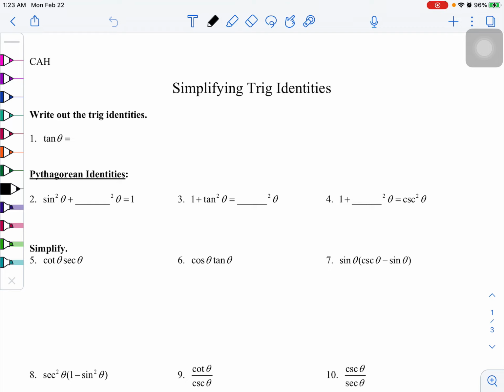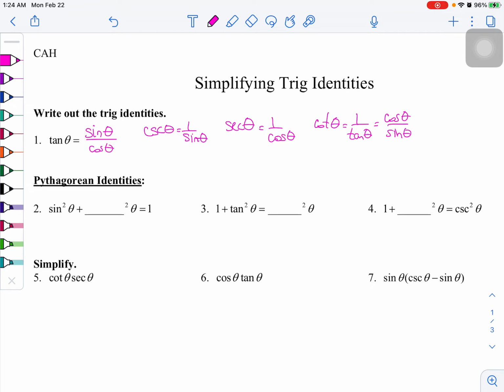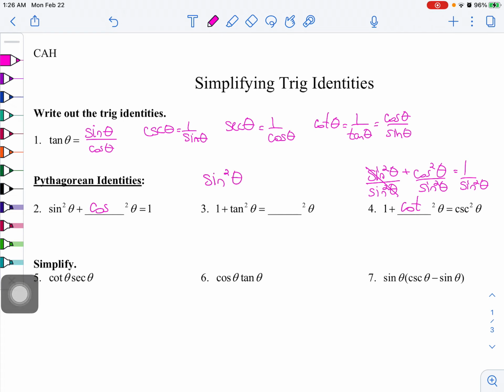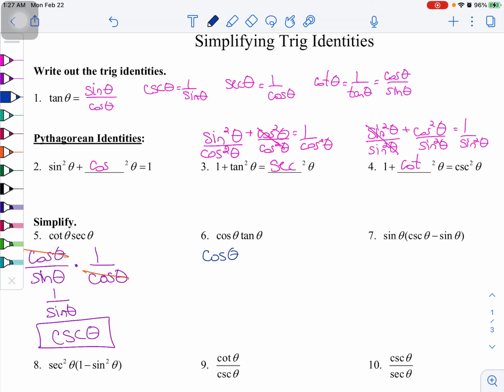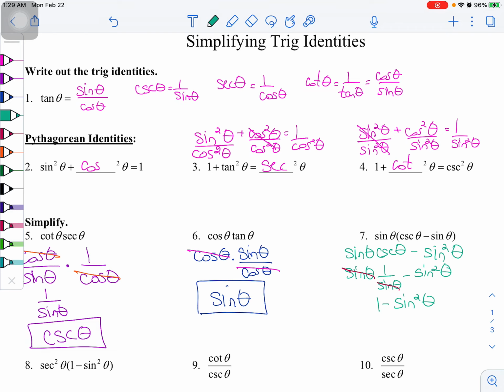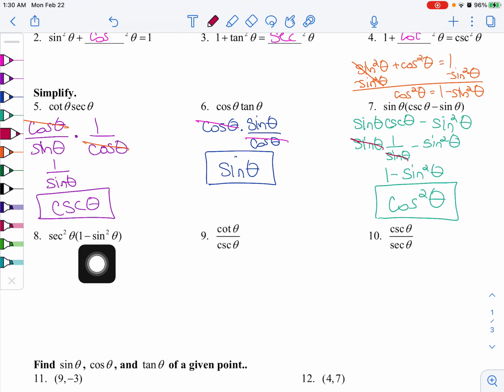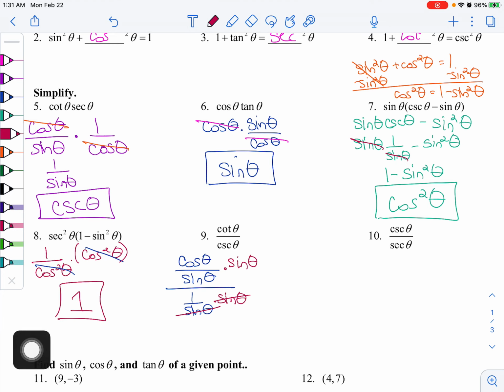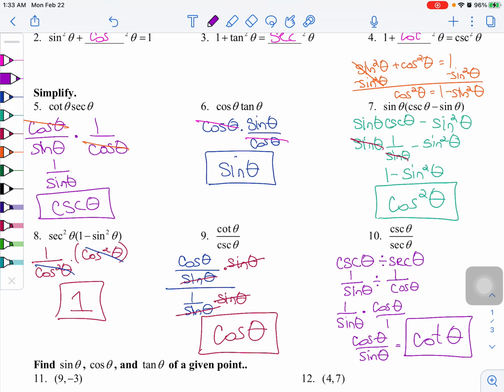Simplifying Trig Expressions